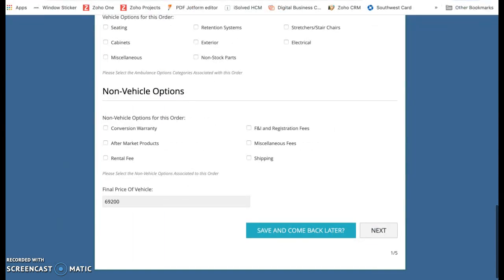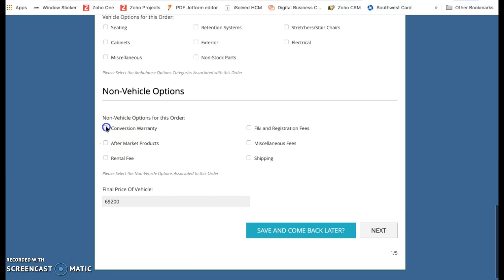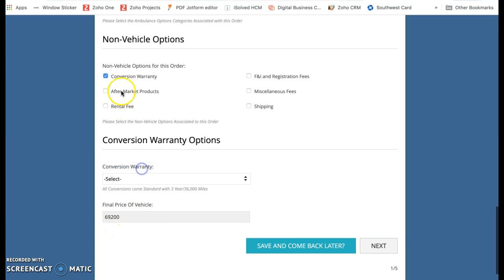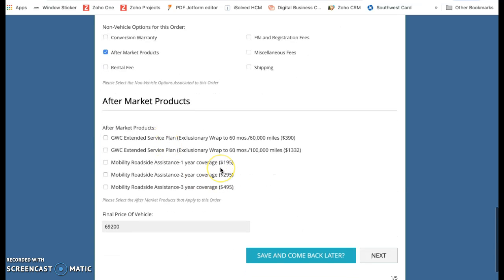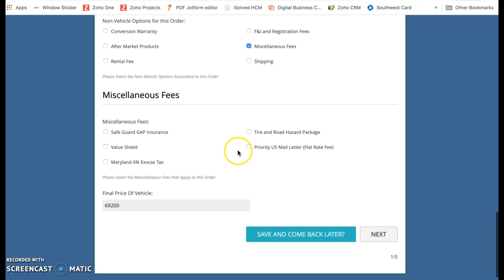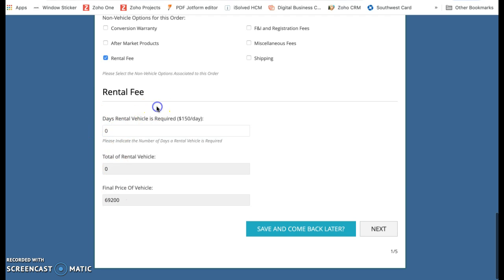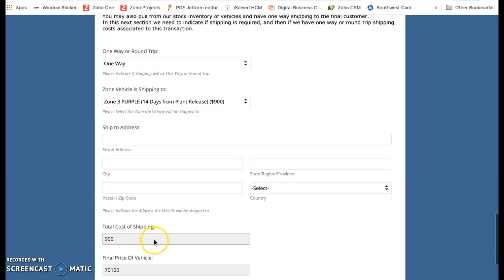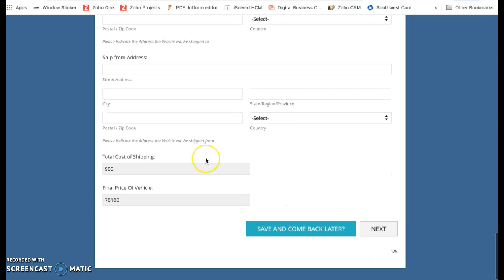Overview #2: Non-Vehicle Options